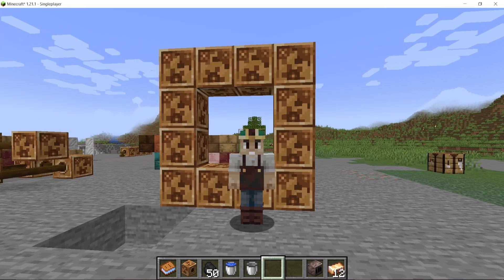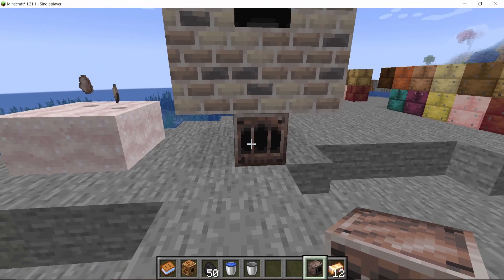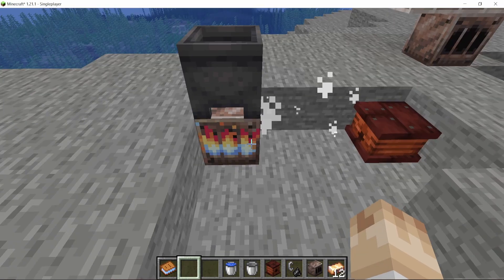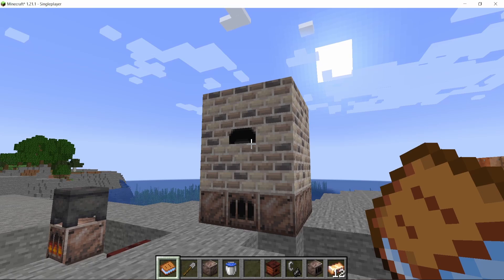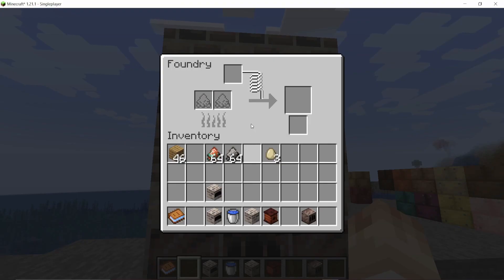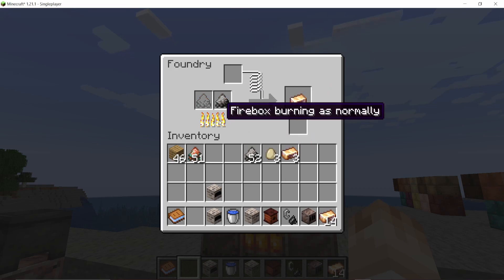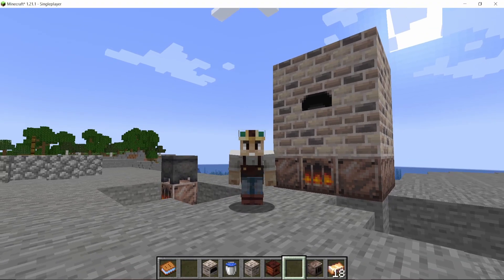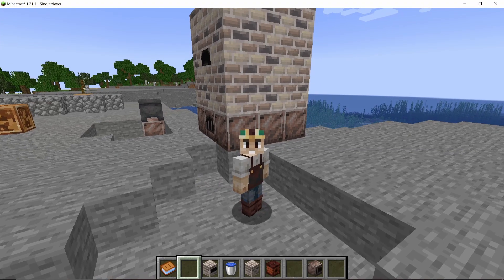Firebox & Foundry - iljaTech ep.8 - Minecraft mod devlog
Episode 8 of the development of iljaTech minecraft mod (Fabric 1.21.1).
This episode continues with the heating system from last episode. The firebox is added, which consumes fuel to heat the block above. Also, the foundry multiblock is added, which is used to make alloys. For now, this can make bronze but other alloys will be added later.

00:00 - Introduction
00:52 - Firebox
01:34 - Stoking and choking fire
02:27- Foundry Multiblock
03:38 - Using the Foundry
04:51 - Future plans for Foundry
05:31 - Outro